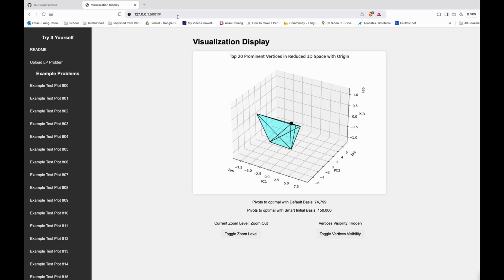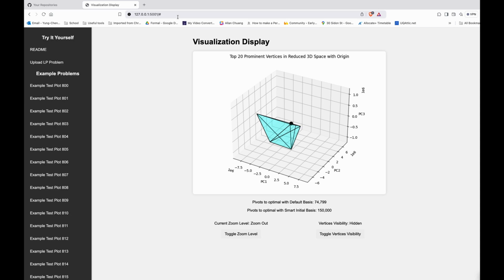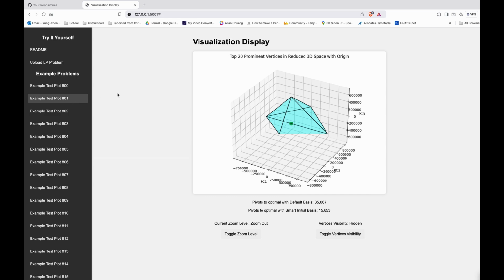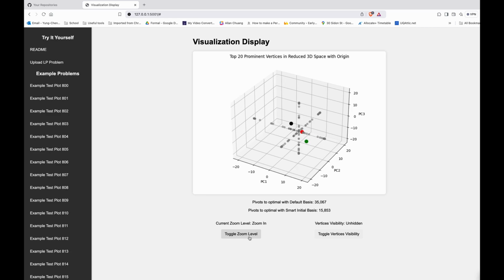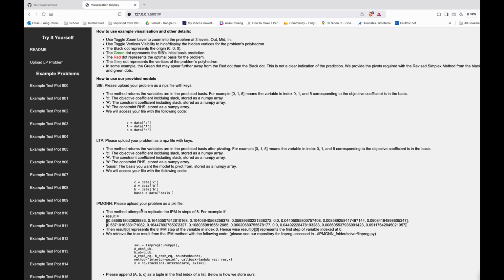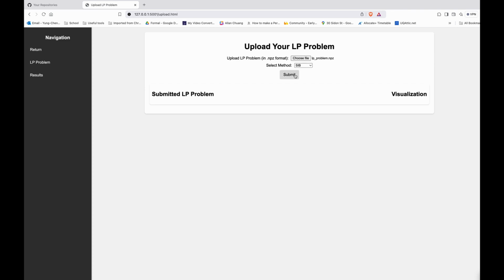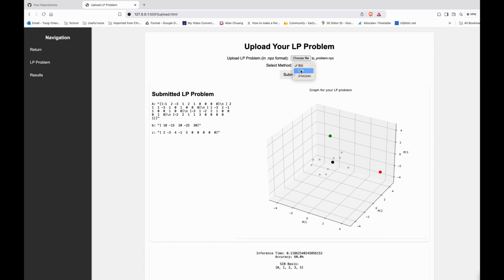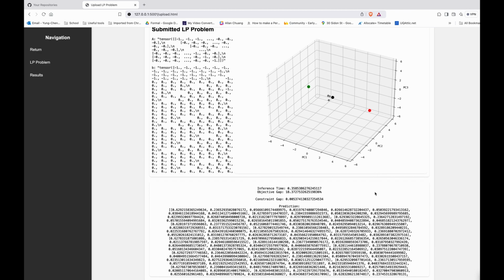Paper: Exploring the Potential of Graph Neural Networks-basedMethods for General Linear Programs